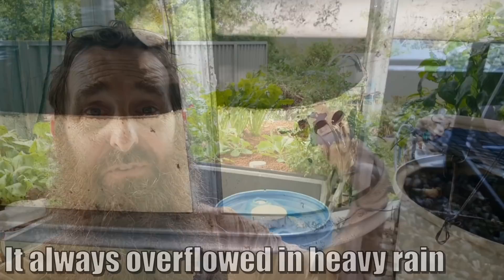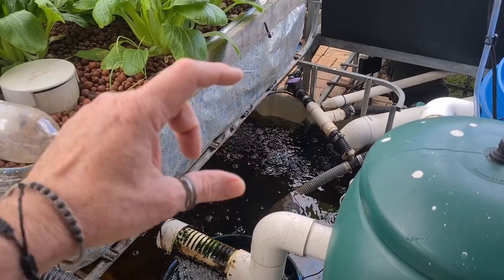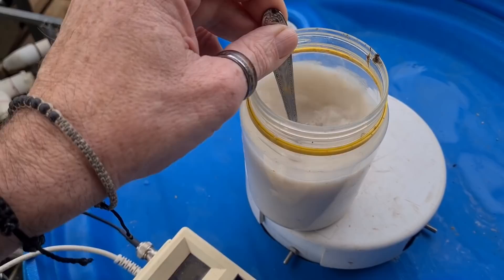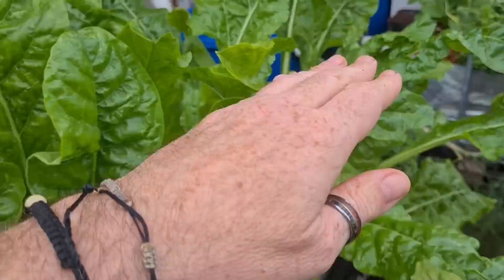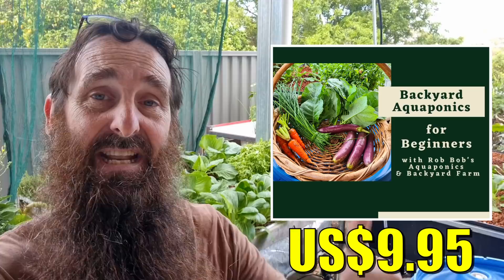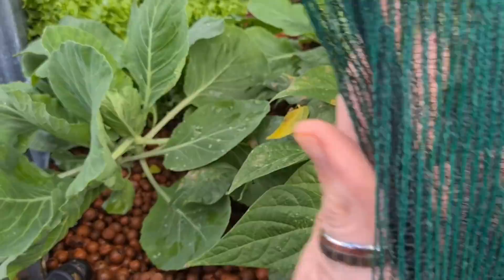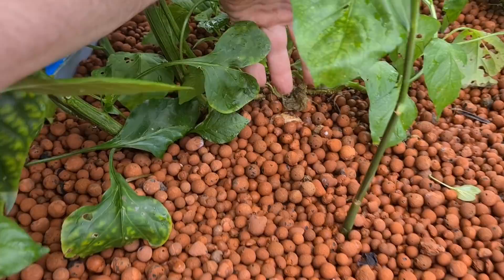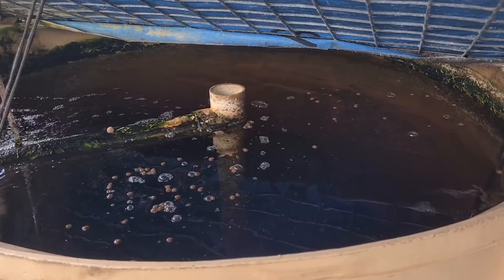Too Much Rain & Pests in Aquaponics System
G'Day folks. What do I do when we get too much rain in the aquaponics? This week we've had a fair bit so have taken the opportunity to show you how I deal with the extra water. I have also included a look at a few pest issues we have & how I'm dealing with them.
Don't forget to check out my "Aquaponics Beginners Guide" info page on our website (link below) if you'd like to see what it's all about. 😁👍
Hope you enjoy my take on these subjects & also that your gardens are booming.
Cheers all. 🐟 🌱🍅
Rob

& share the clip around if you think it may help others too.👍
Cheers all & have a top one.  🐟 🌱🍅
Rob

Learn about Aquaponics 🐟 🍓🍅 with my "Backyard Aquaponics for Beginners" Guide for only $9.95.

Sally Weiner
Woodworking Chicago based Artist
Etsy Store,